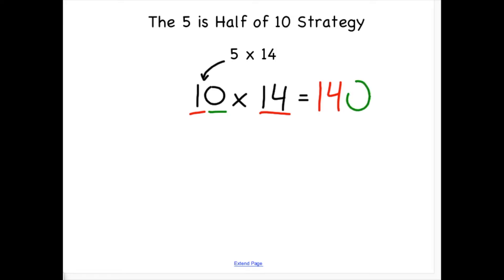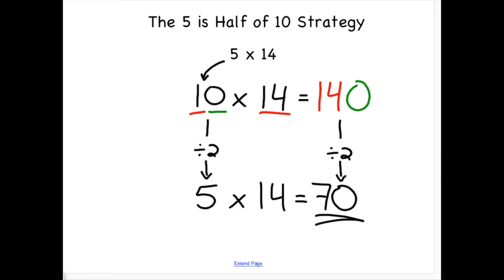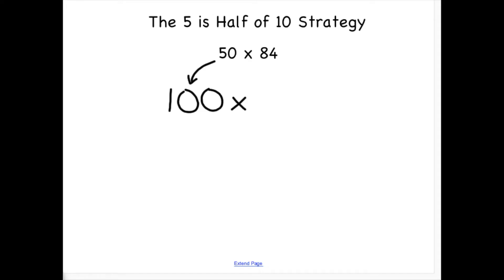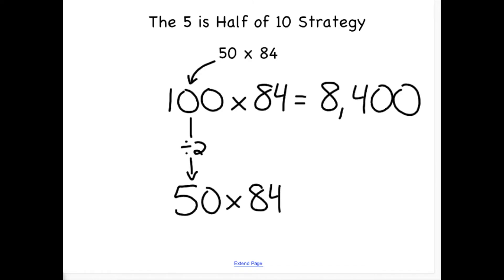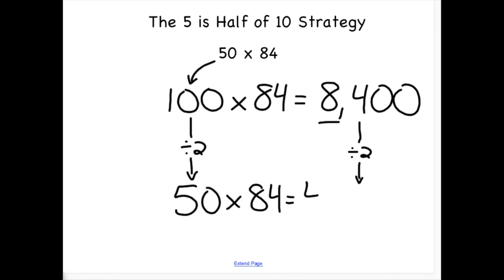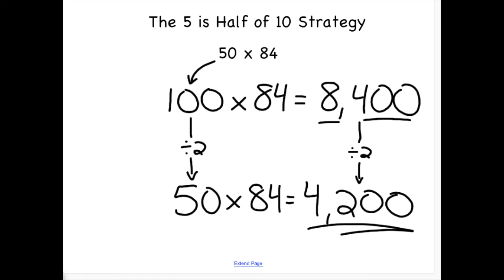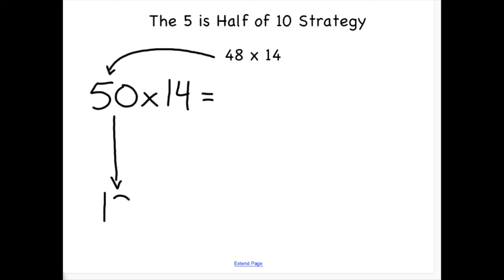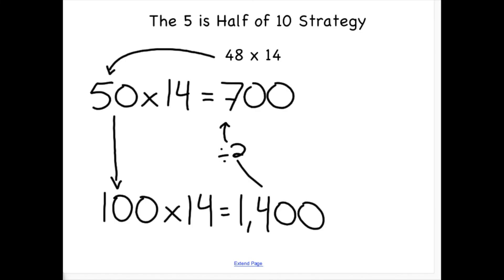The 5 is Half of 10 Strategy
The 5 is half of 10 strategy is a quick and efficient method to multiply two numbers together, when one number is at or near 5, 50, or 500.